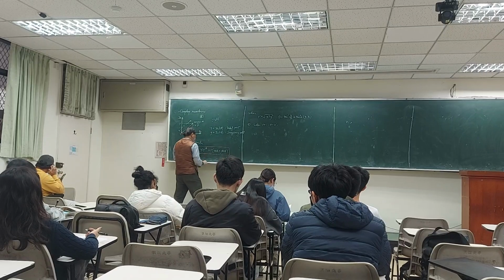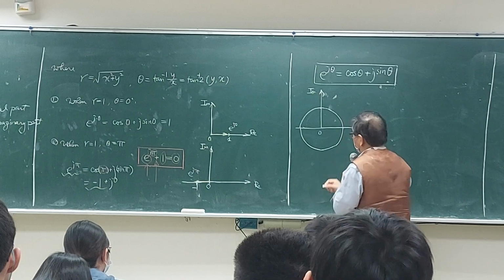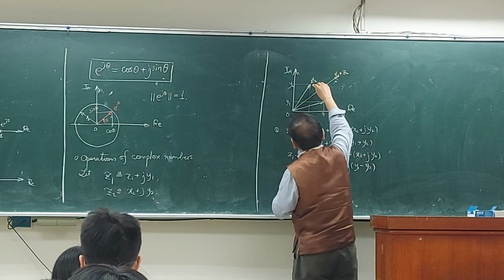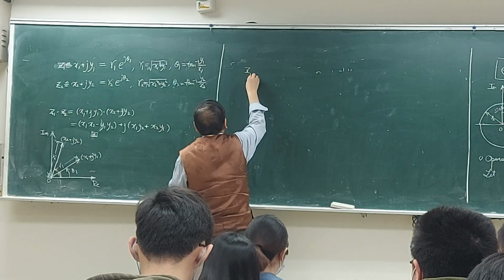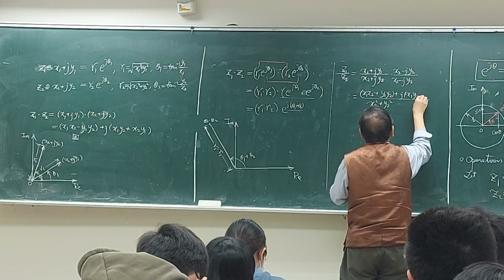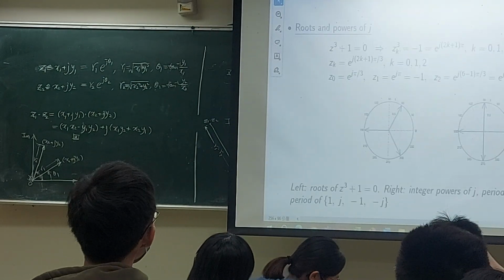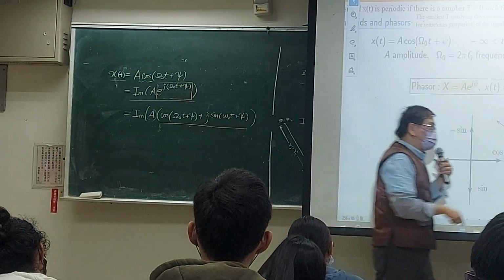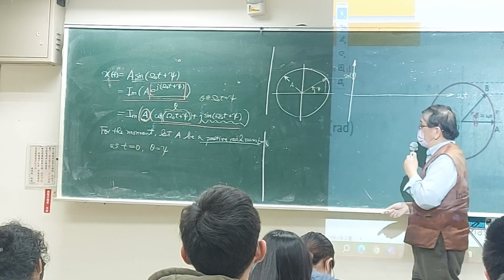0228訊號與系統-2